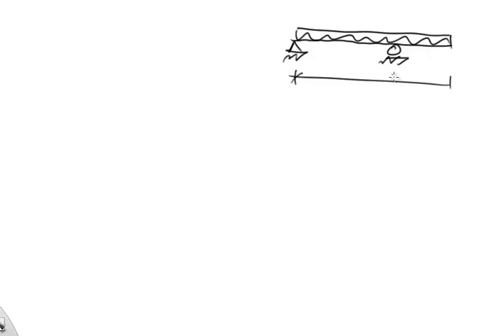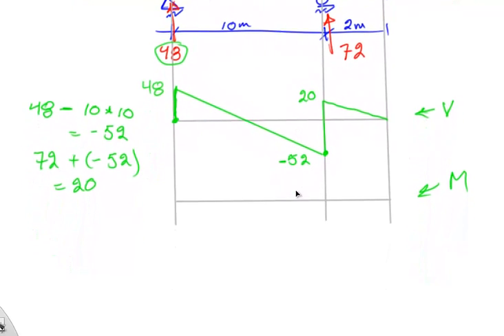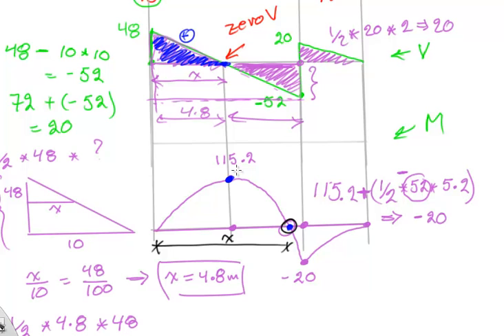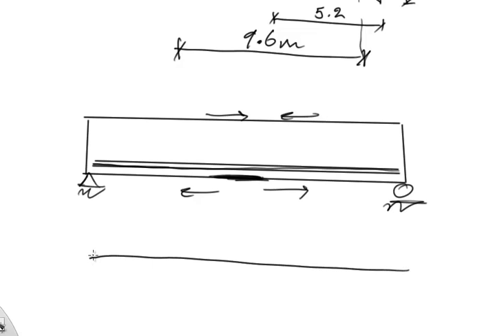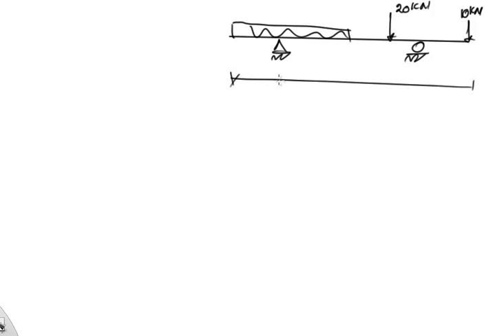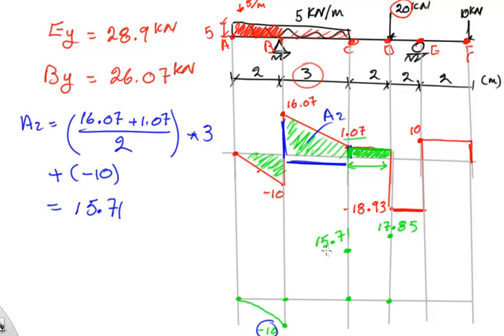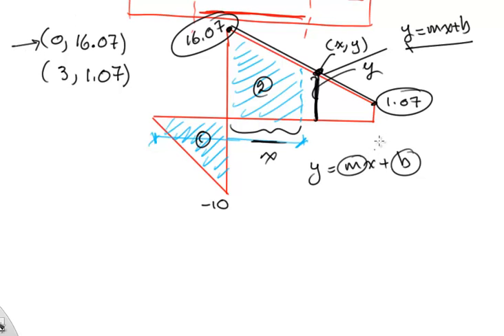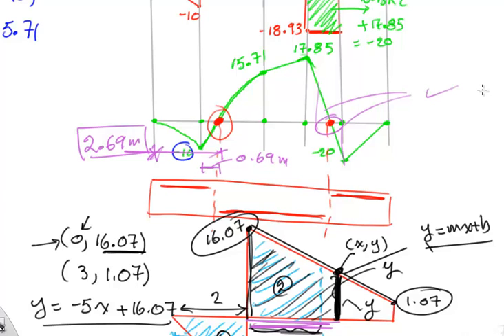Question (8): How to find the zero moment location on a beam and why?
This is a response to a question raised by one of the channel subscribers. It discusses the method of finding the zero moment location on a beam. Plus, it shows the importance of such an idea.